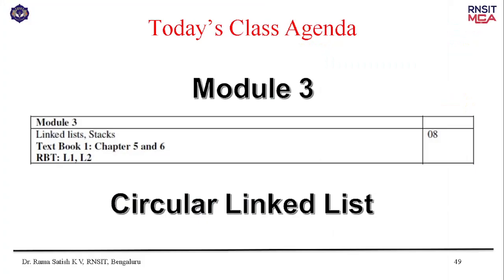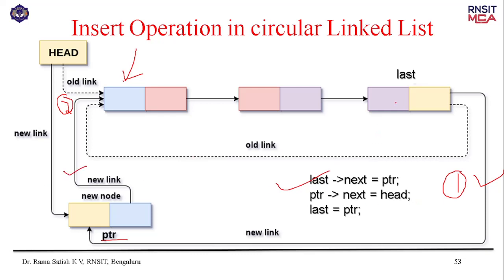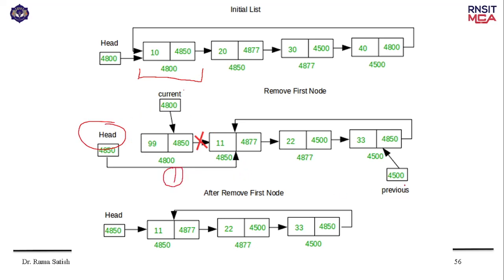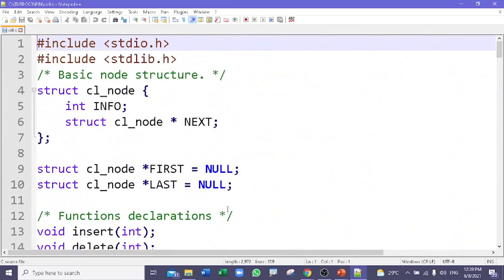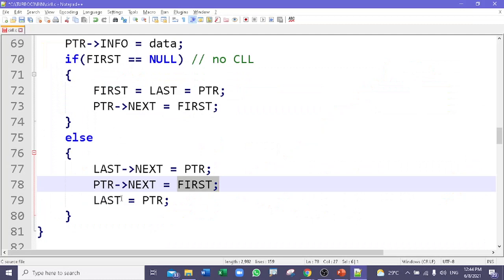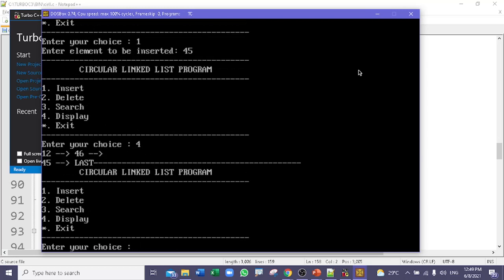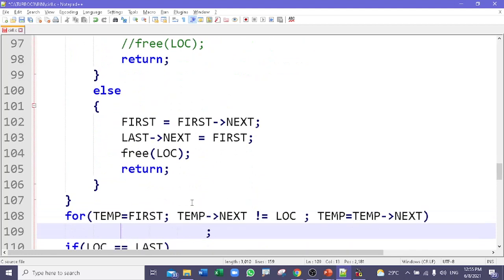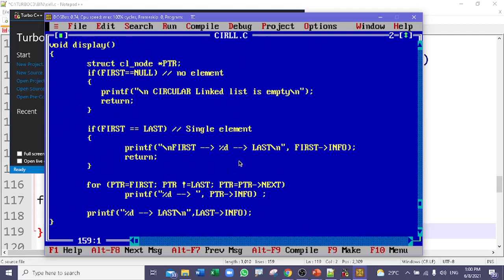8 June 21 : Circular Linked Lists and its Operations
RNSIT, Bengaluru